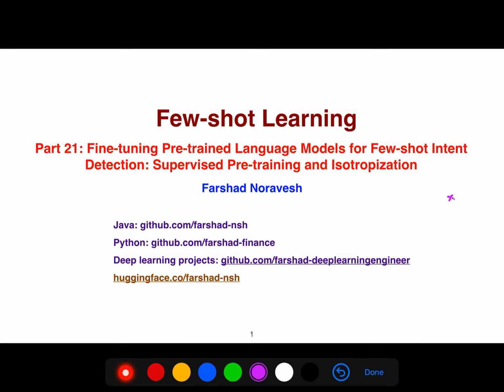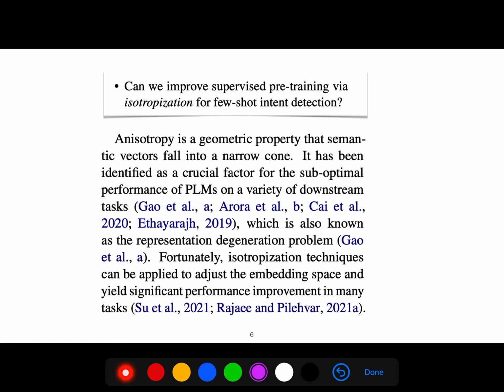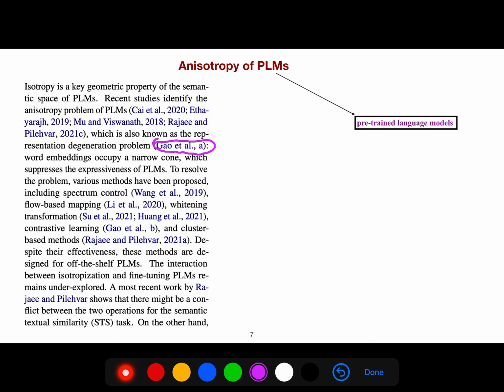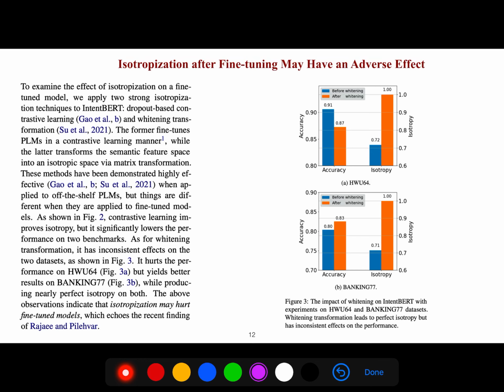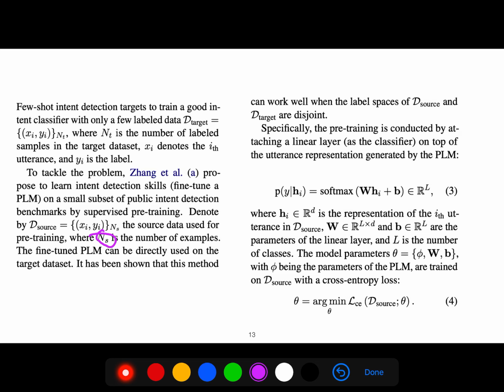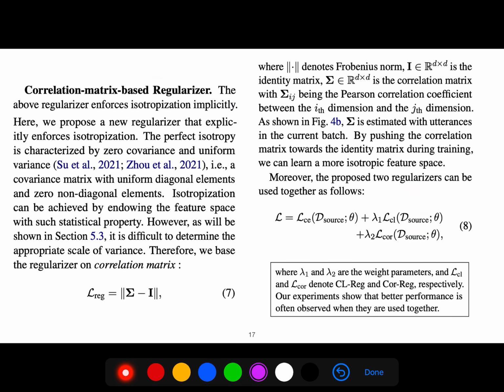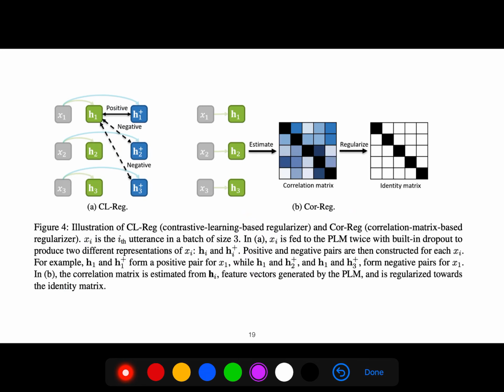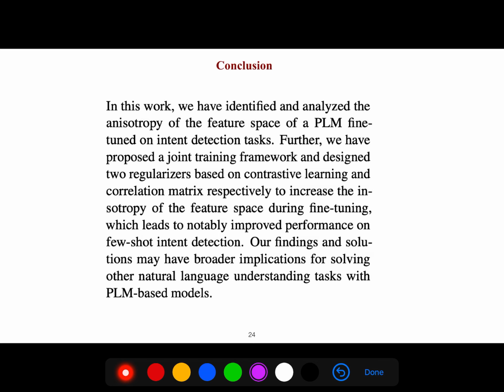Part 21: fine-tuning pretrained language models for few-shot intent detection: supervised....